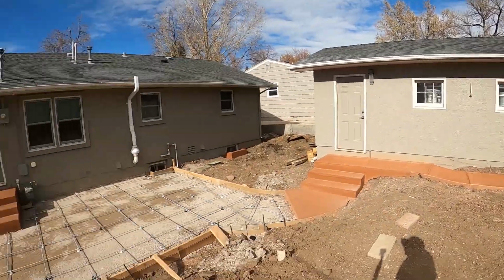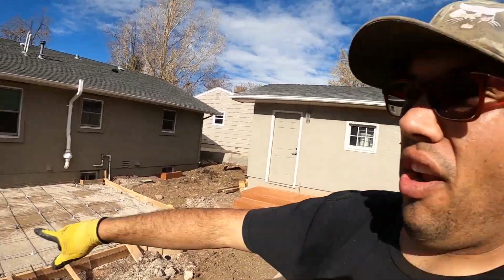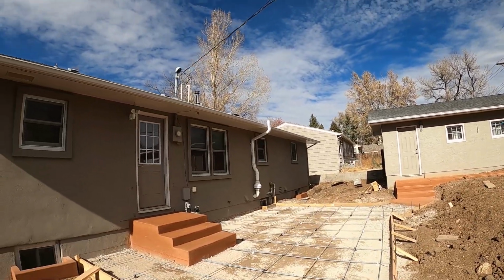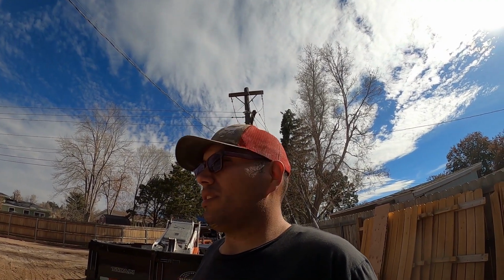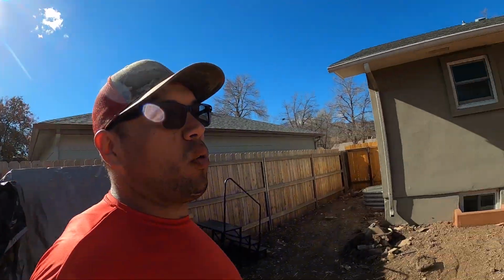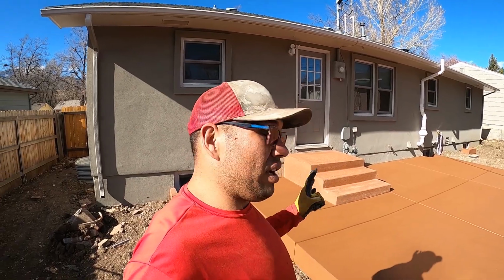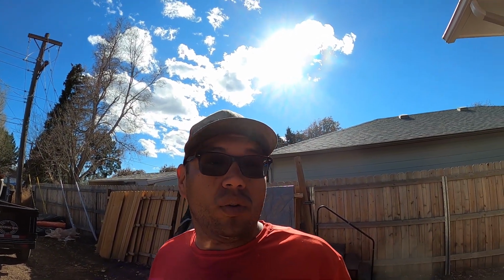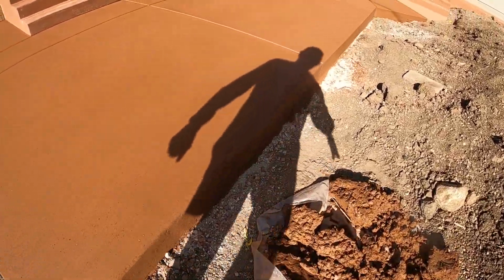Last job of the season and its color!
Customer had us pour a color concrete patio and some color concrete steps with a color concrete sidewalk.